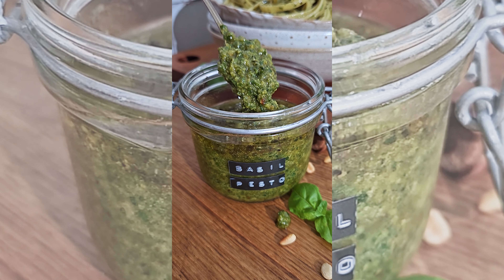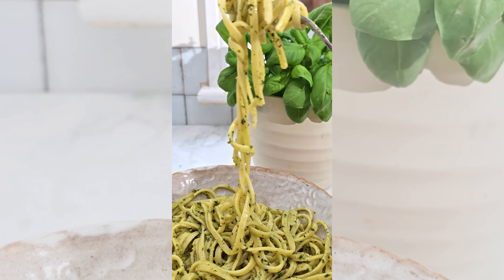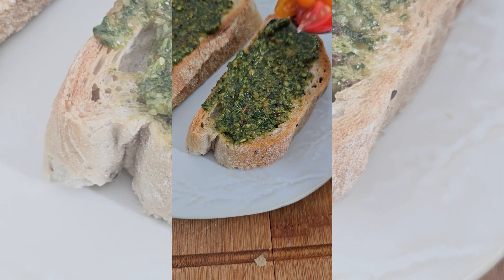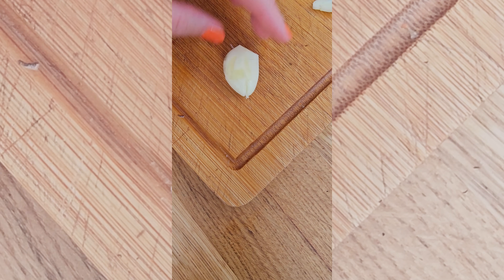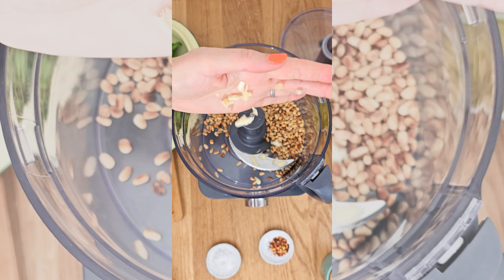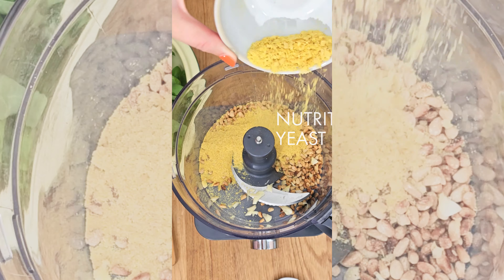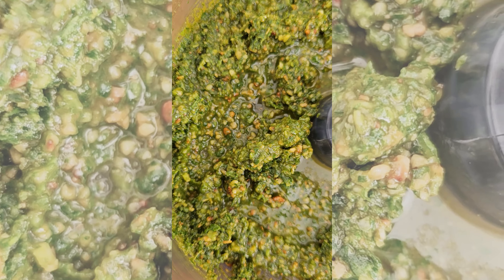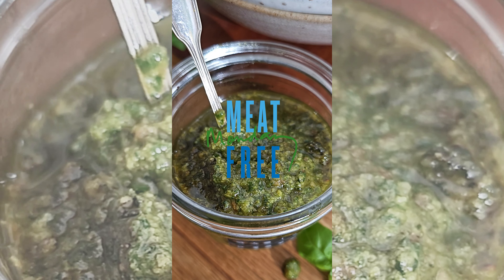Basil Pesto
By Meat Free Monday

This glorious green sauce is perfect for adding to pasta, on bruschetta, in a toastie or as an extra condiment to dip pizza crusts into!

Serves: 6-12
Cook: 5
Prep: 10
Ready: 15

INGREDIENTS

• 55 g fresh basil
• 75 g pine nuts (you can also use cashew nuts, pumpkin or sunflower seeds)
• 25 g nutritional yeast
• 45 ml olive oil
• 1 clove garlic
• 1 teaspoon sea salt

INSTRUCTIONS

Wash the basil, both leaves and stems, and dry it really well. Toast the pine nuts in a dry frying pan, taking care that they don't burn.

Let the pine nuts cool completely then add them to the food processor. Add the clove of garlic, then blitz until the nuts and garlic turn into a fine rubble texture. Add the basil and nutritional yeast then blend again.

Drizzle olive oil into the mixture and blend until the consistency is thick but still loose. Add salt to taste and more olive oil as needed.

Transfer to a glass jar and add a bit of olive oil over the top. Keep in the fridge and use in everything!

For a print-friendly version of the recipe, and to find out more about Meat Free Monday,

Recipe and video created for Meat Free Monday by Louise-Claire Cayzer at The Vegan Larder